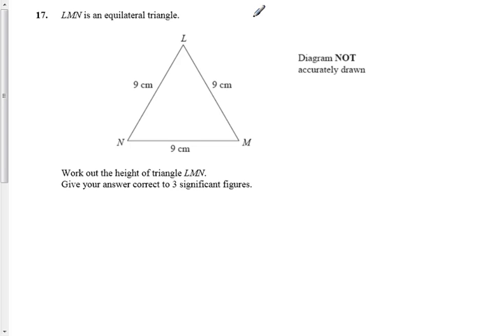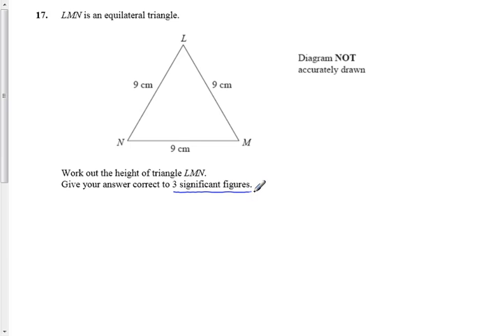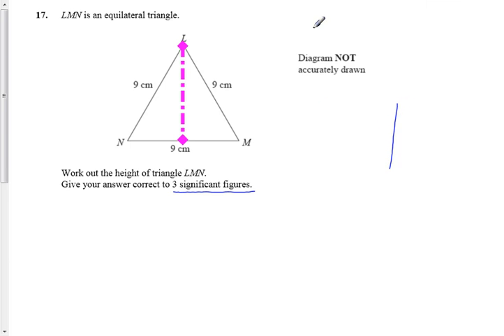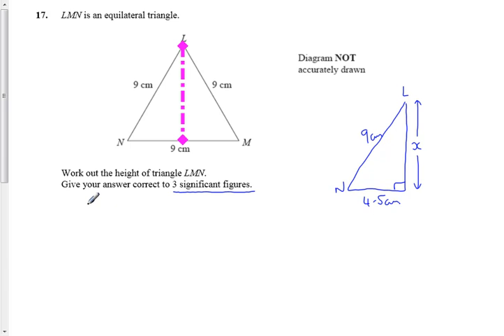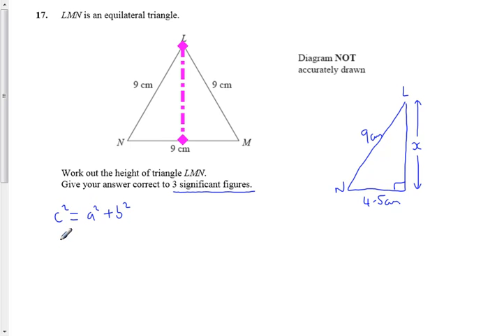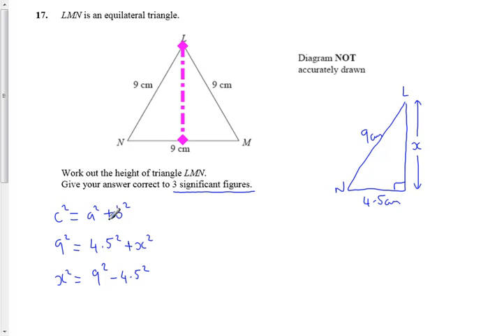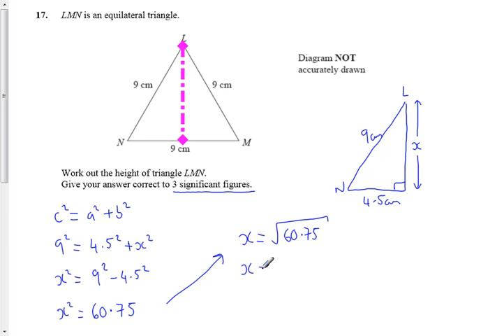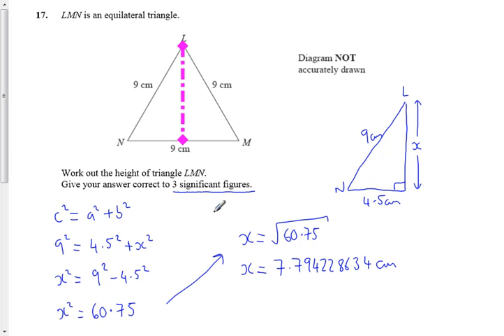Pythagoras_Theorem_Unit3MockQ17.mp4